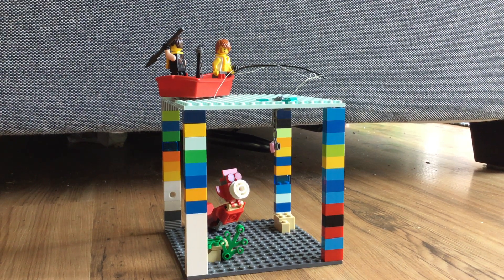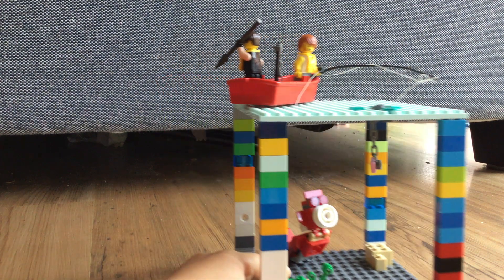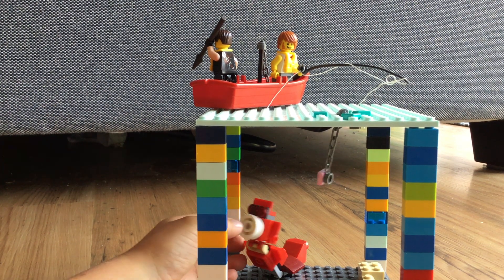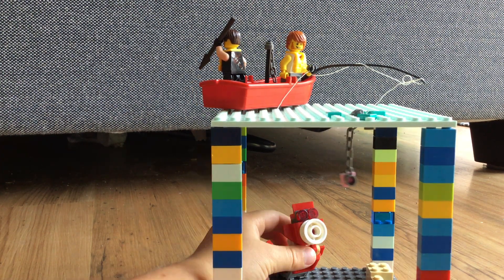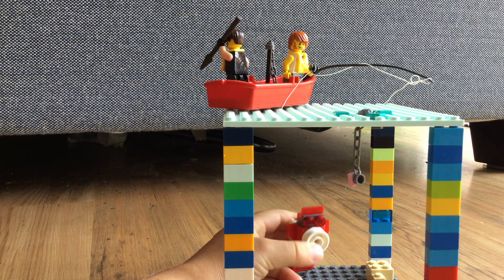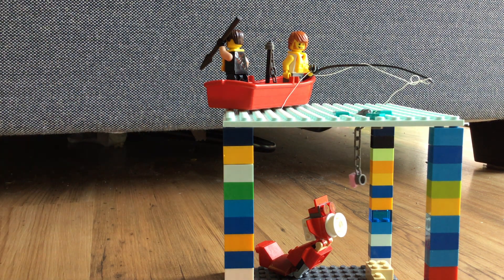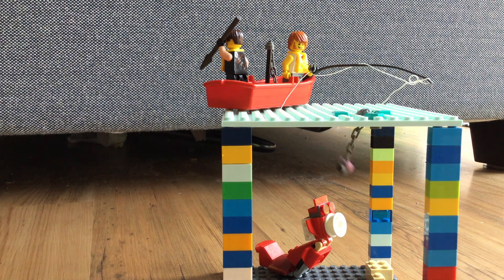The weirdest Seamonster ever built out of Lego